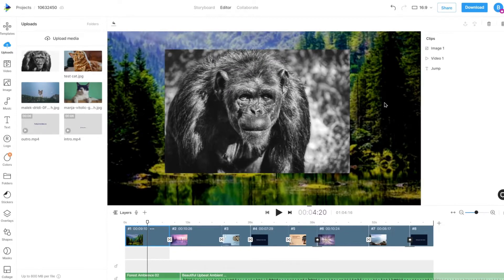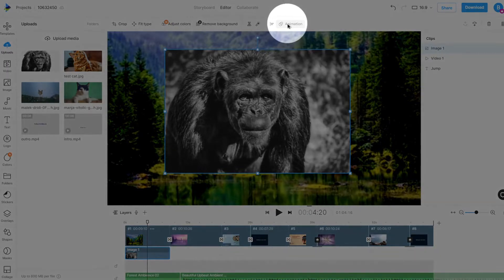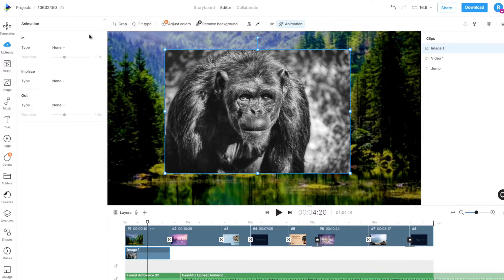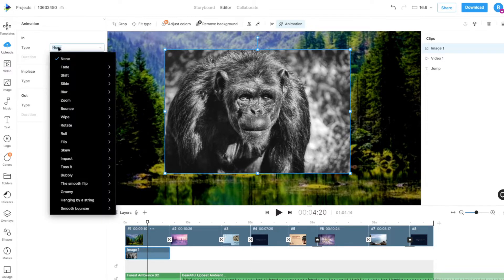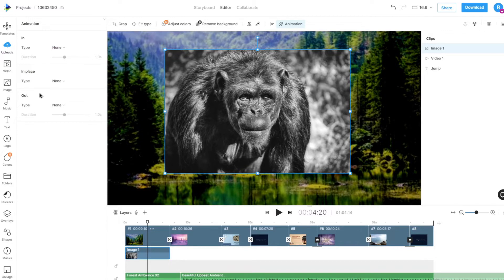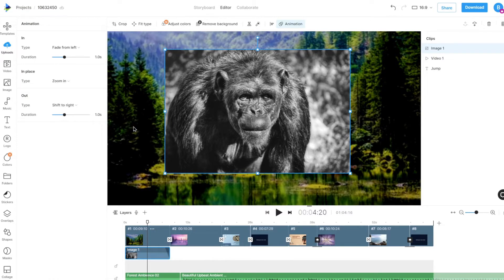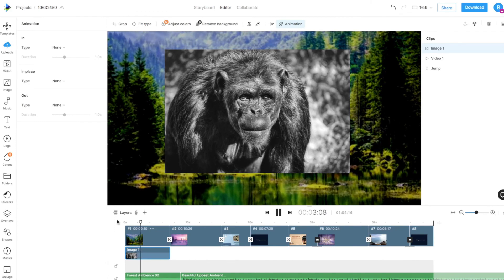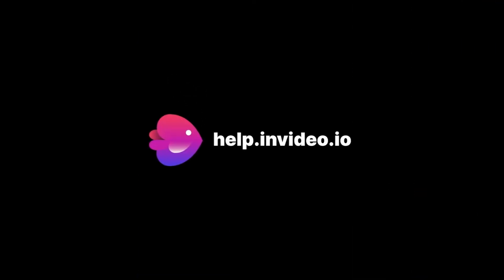How to apply an animation to an Image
To animate an Image on InVideo, select the Image, then click on the Animation option on top to open the left animation panel.

Once here, you can choose to apply an In animation, which will animate the Image as it comes in the scene, an In Place animation, and an Out animation, which will animate the Image as it leaves the scene.

We can hover over an animation to get a preview, then select it to apply.

Once an animation is applied, we can change how long the animation will last for, with the duration slider.

In Place animations are automatically set to work till the element duration by default.

You can also set the Image Animation to be None, to remove any applied animations.